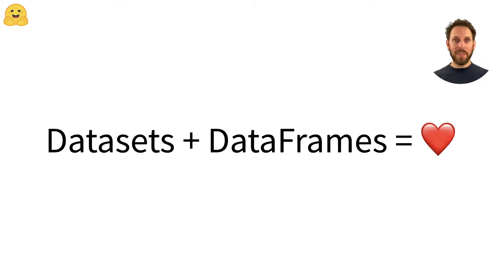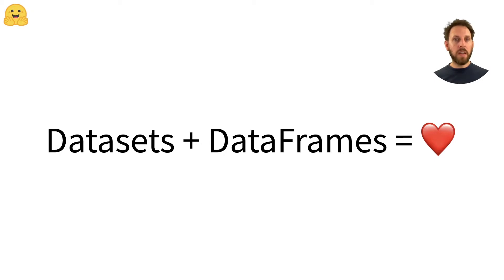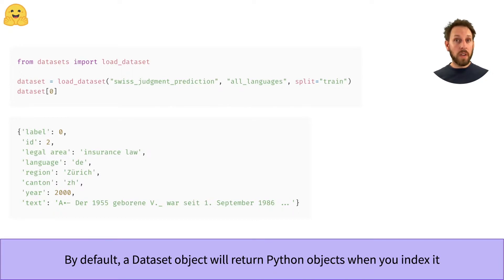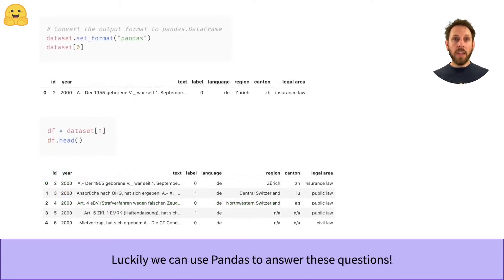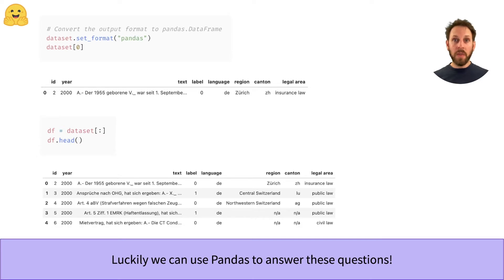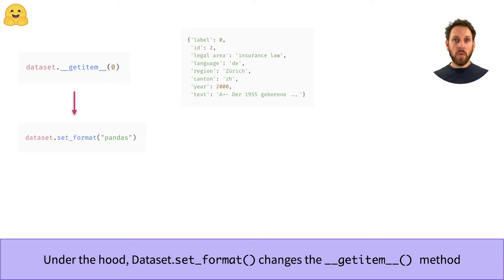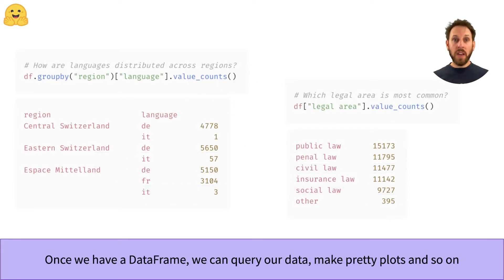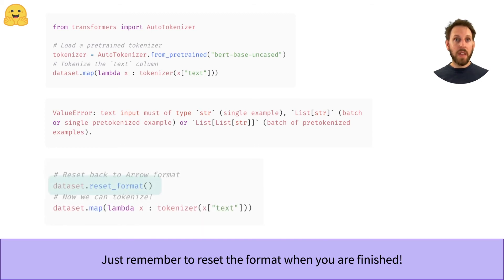Datasets + DataFrames = ❤️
Converting a Dataset from the 🤗 Datasets library into a pandas DataFrame and back is very easy! This video will show you how those two classes interact with one another seamlessly.